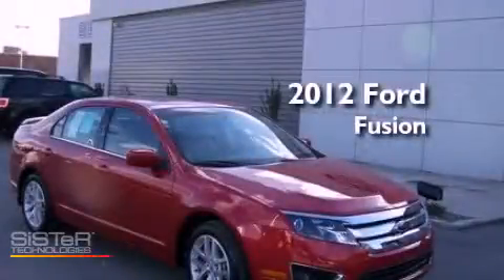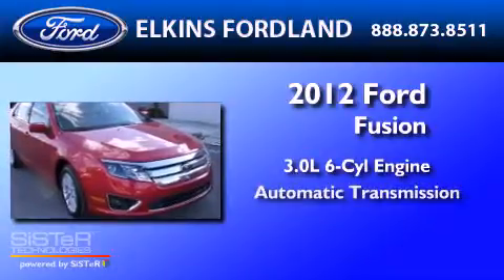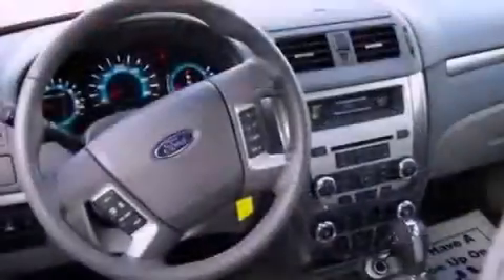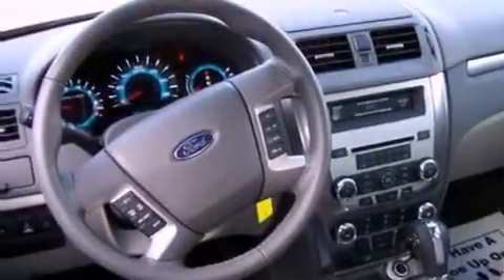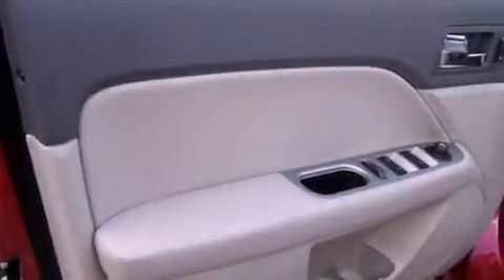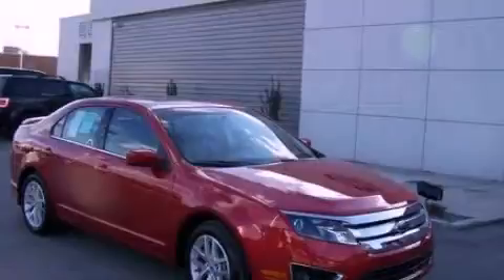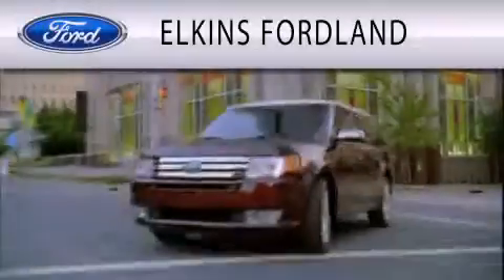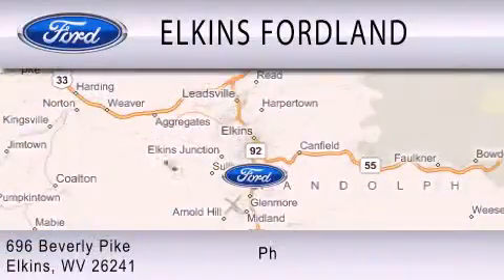2012 Ford Fusion Elkins WV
Year : 2012
 Make : Ford
 Model : Fusion
 Engine : 3.0L V6 24V MPFI DOHC FLEXIBLE FUEL
 Trans . : 6-SPEED AUTOMATIC WITH AUTO-SHIFT
 Exterior : RED CANDY METALLIC TINTED CLEARCOAT

 Stock : 22356